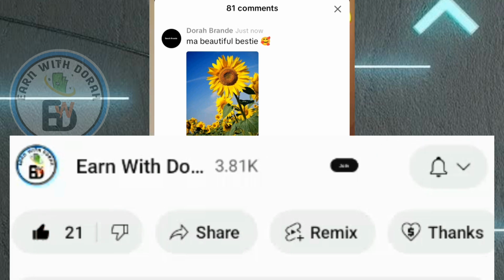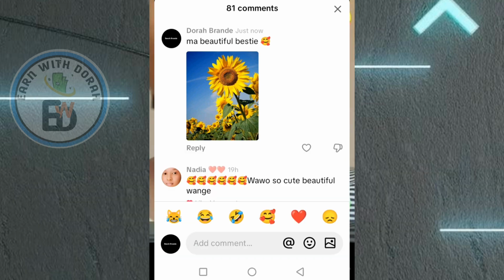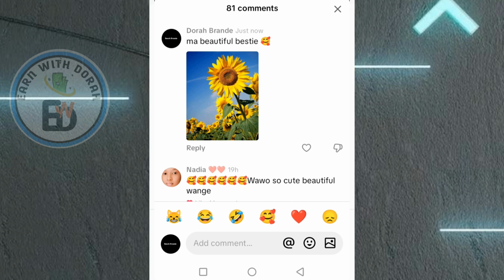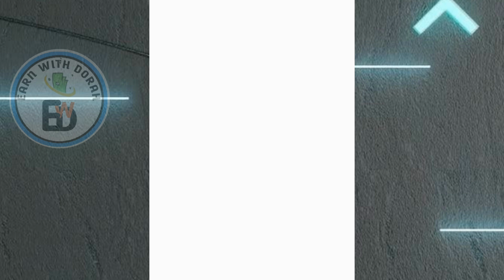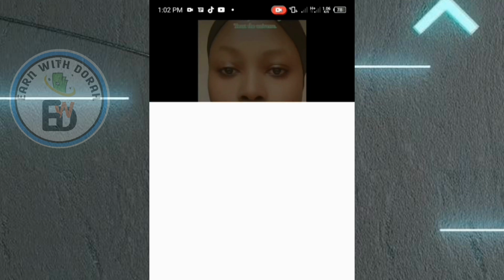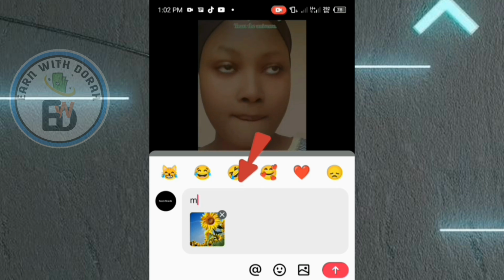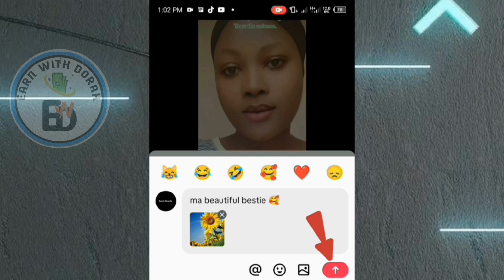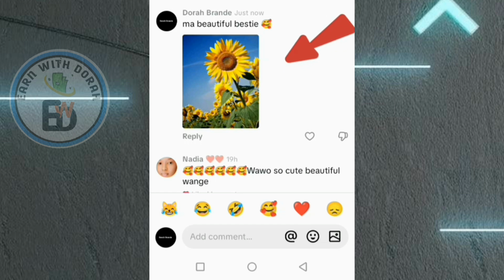Mastering TikTok: Commenting with photos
Learn how to comment with a picture on TikTok and take your engagement to the next level!

YOUR SEARCH
How to Comment with Pictures on TikTok
How to Add Photos to TikTok Comments
How to Post Pictures in TikTok Comments
How to Use Images in TikTok Comments
How to Comment with Images on TikTok
TikTok Comment Tips
Picture Comments on TikTok
TikTok Photo Comments
 Commenting on TikTok
 TikTok Image Comments
TikTok Engagement Hacks
 TikTok Commenting Features
Adding Pictures to TikTok Comments
 TikTok Visual Comments